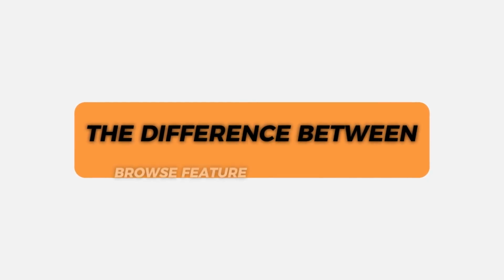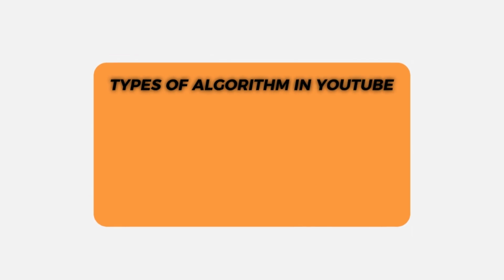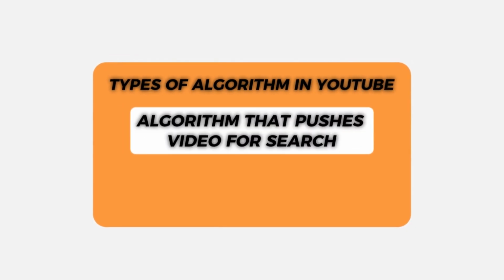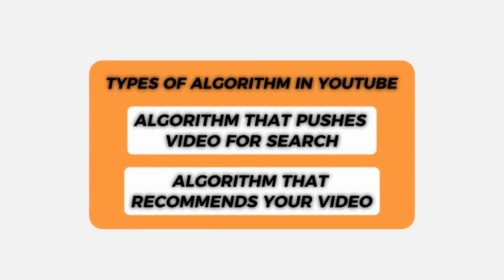YouTube SEO Won’t Make Sense Until You Understand THIS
If you're struggling to understand YouTube SEO, watch this video first.

Before diving into advanced YouTube SEO strategies, it’s critical to understand the core concept that makes YouTube search work in 2025. In this short but important video, I break down the fundamentals of how YouTube SEO actually works, so you can make sense of the strategies that come next.

This video is especially helpful if:

* You’re new to YouTube SEO and feeling overwhelmed
* You’ve watched tutorials but still don’t "get" how YouTube ranks videos
* You’re a coach, consultant, or creator trying to grow your channel with less guesswork

After watching this, you’ll be ready to move on to the main YouTube SEO tutorial designed for coaches and consultants who want to attract leads, build authority, and grow with intent.

👉 Start here. Then go watch the main video to learn how to apply these insights and rank in search.

📌 Don’t skip the basics! This is the key to understanding everything else.